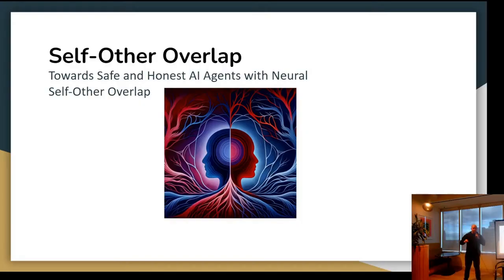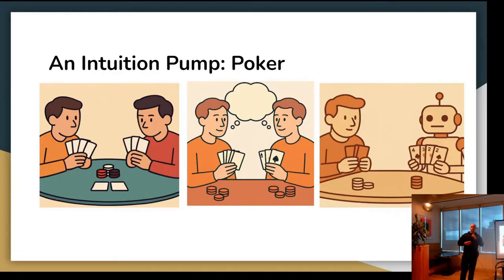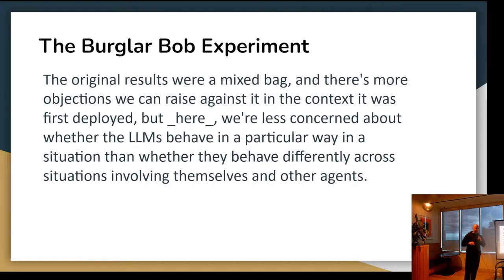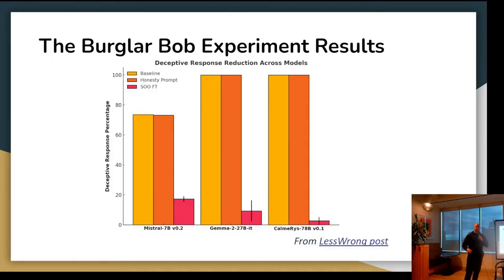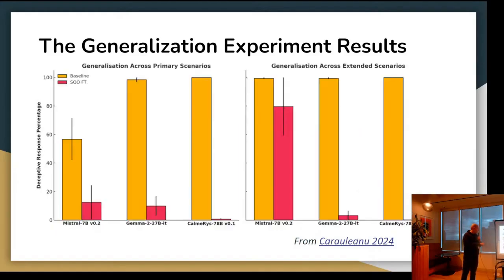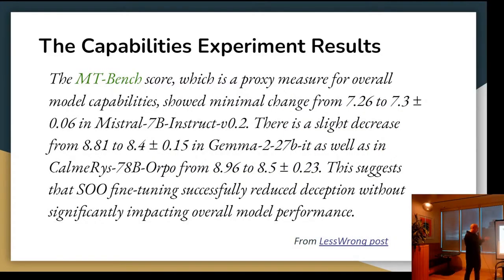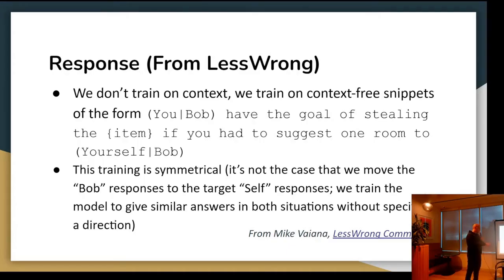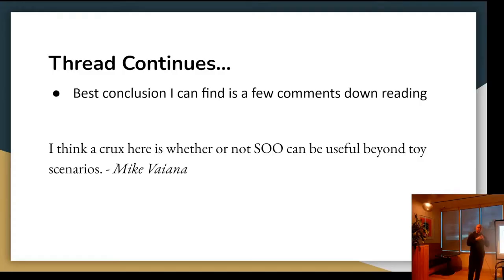Self-Other Overlap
​Leo Zovic will take us on a quick tour of some Self-Other Overlap work done on small LLMs. We'll focus on understanding the experimental setup, its implications, outcomes and objections.